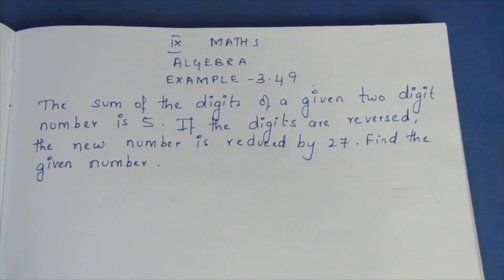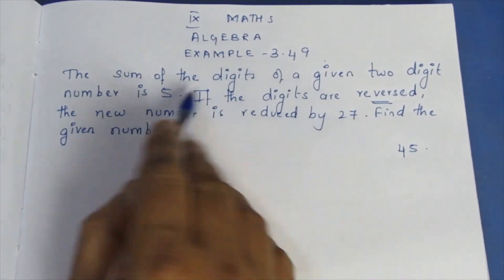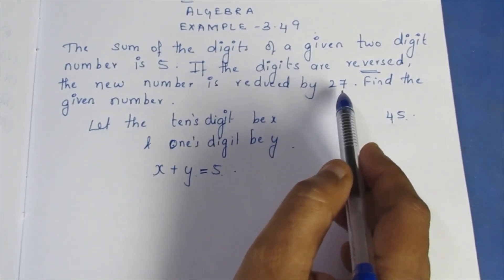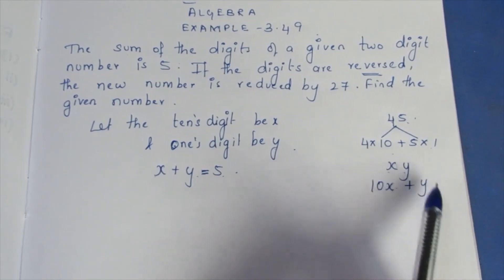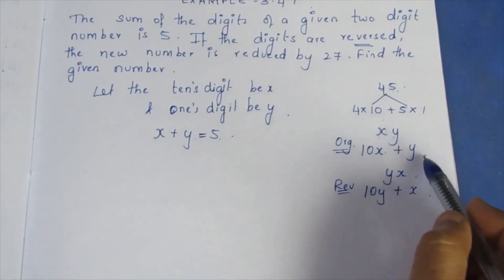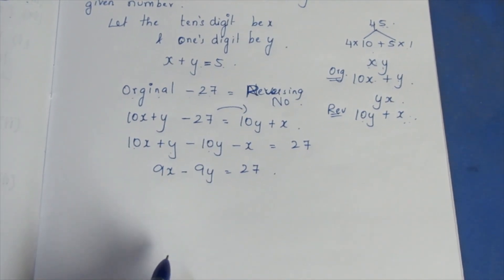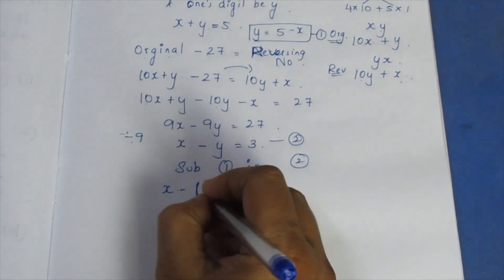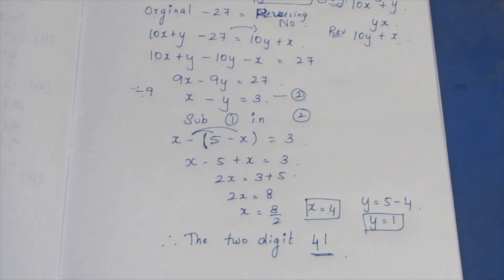TN CLASS 9 MATHS ALGEBRA EXAMPLES 3.49